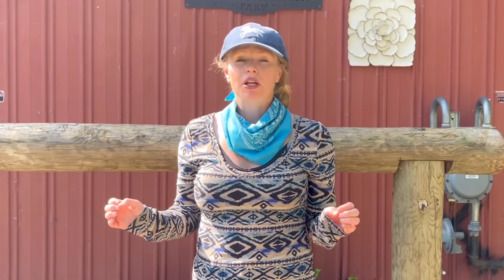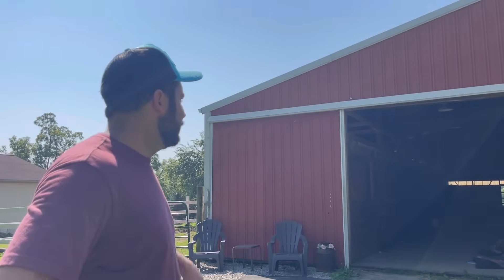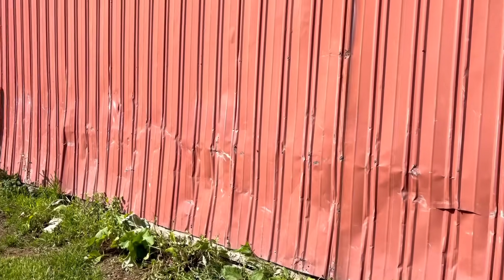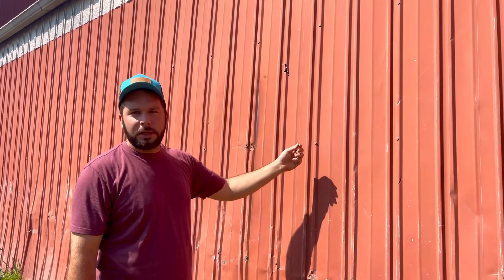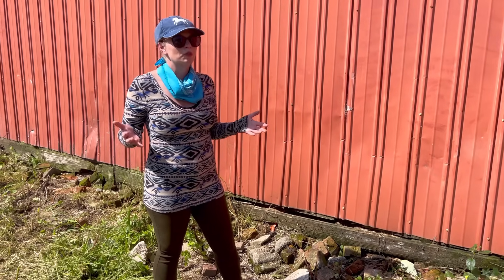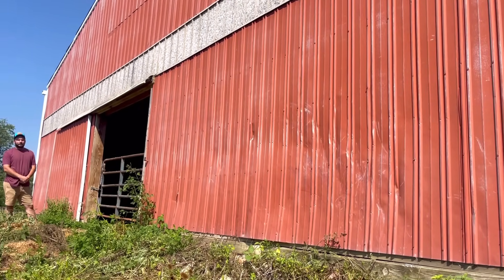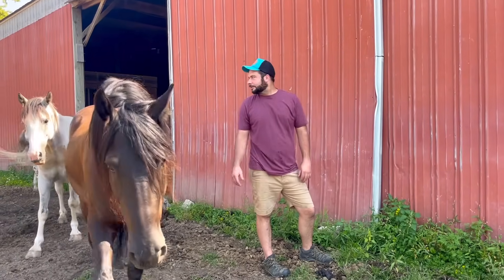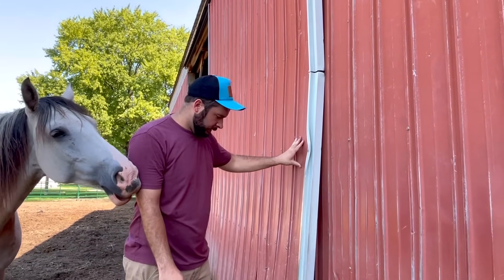OUR HORSE BARN HAS A MAJOR PROBLEM!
Hey Horse Lovers! Our horse barn has some MAJOR ISSUES that need to be addressed. Today we are going to walk you through them. Our farm is older, and we take great care of our buildings but sometimes you just have to put in the extra TLC and invest! We have some ideas and plans that we will discuss and show you in this video.

These VERY EXCITING PLANS are currently in the works here at Free Spirit Equestrian and some major changes will be coming up.

MY 10 HORSES: JIMINEY, BAGHEERA, GASTON, JAFAR, ARLO, ZAZU, BELLE, ESMERALDA, OLAF, MUSHU

AMAZON WISH LIST: